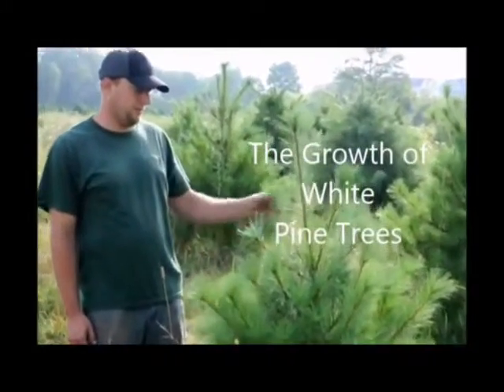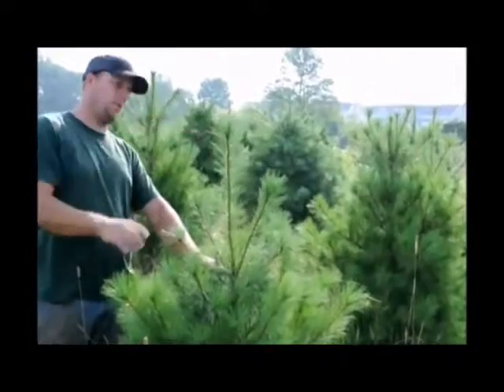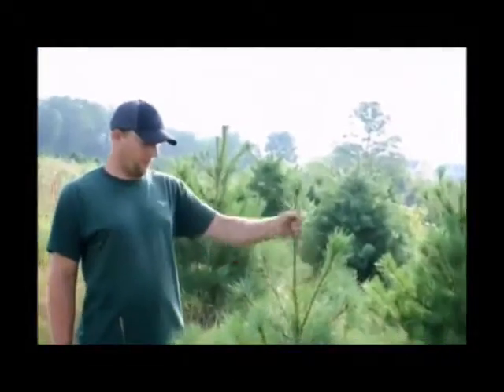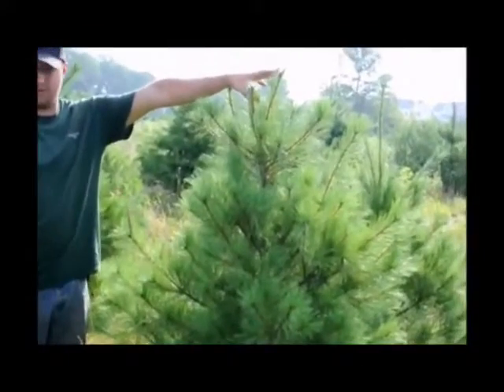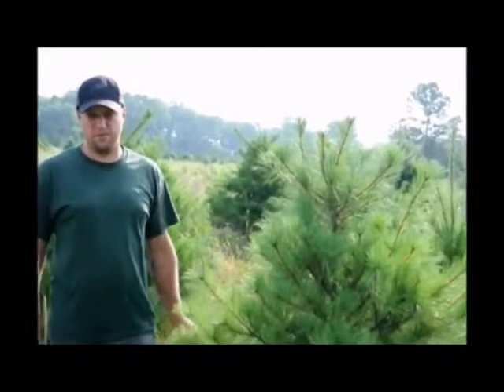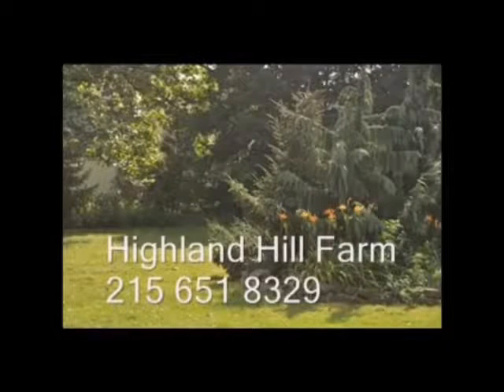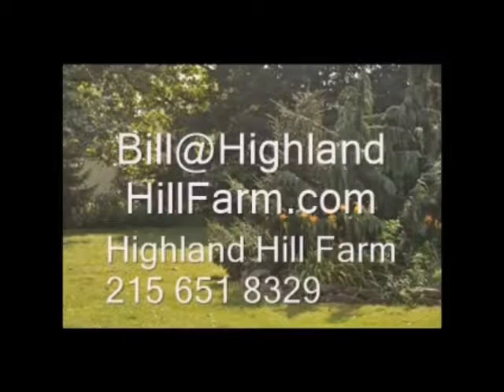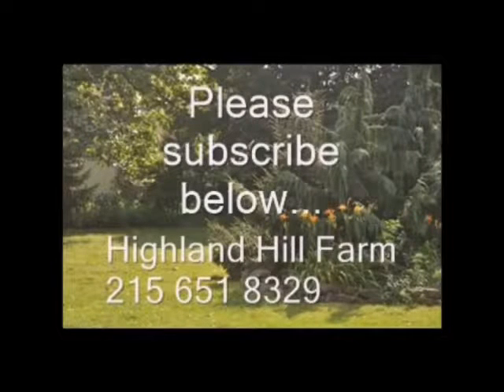The growth of white pine trees how to plant and di